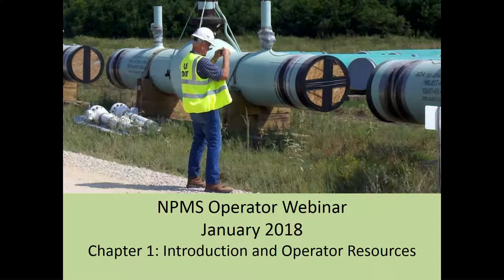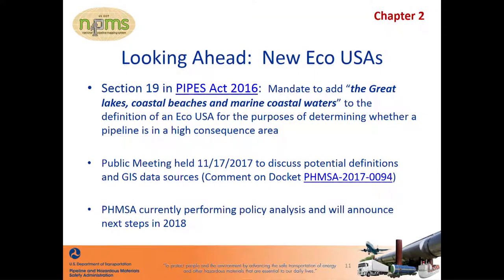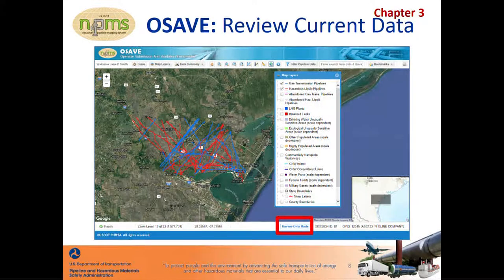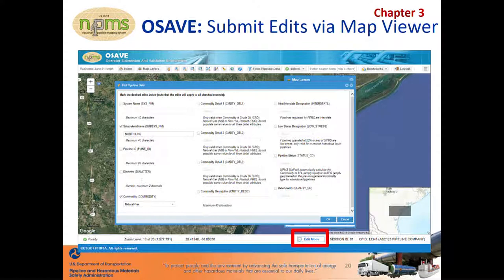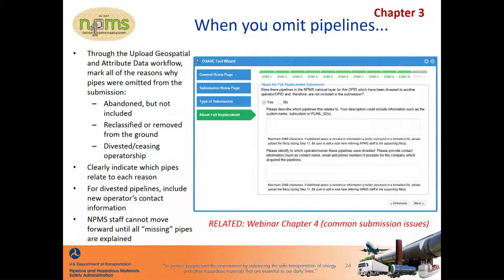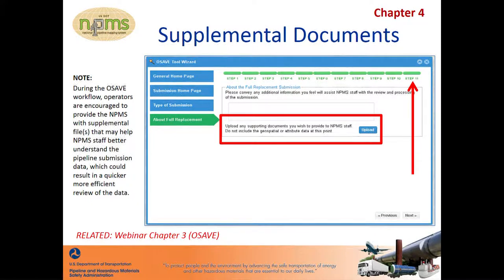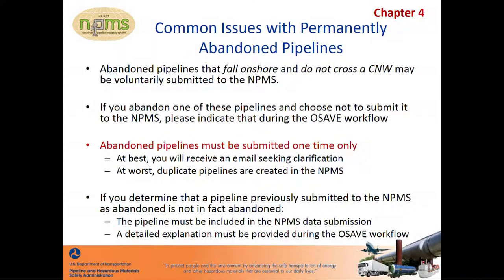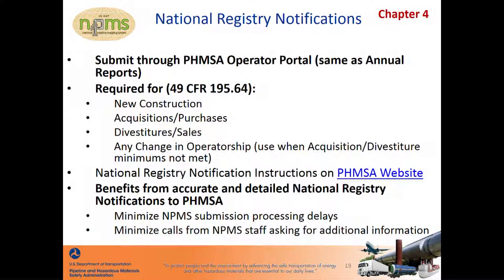NPMS Operator Webinar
This webinar is for gas transmission and hazardous liquid pipeline operators who are required to make annual submissions to the National Pipeline Mapping System (per 49 CFR 191.29 or 49 CFR 195.61). It contains updated information about the NPMS that operators may wish to review before making their submissions. The webinar has four chapters. If you wish to listen to certain chapters, the timestamp for the chapter appears below.

Chapter 1: Introduction and Operator Resources (0:00)
Chapter 2: What’s New in the NPMS in 2018 (5:15)
Chapter 3: Review of OSAVE (Operator Submission And Validation Environment) (12:30)
Chapter 4: Common Errors with Submissions (39:39)